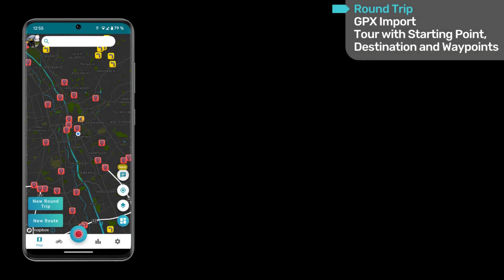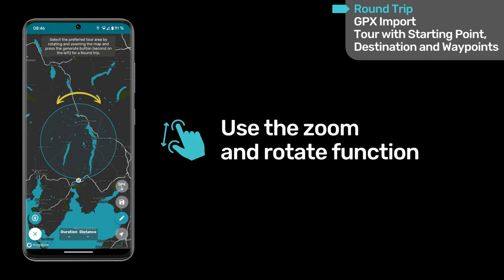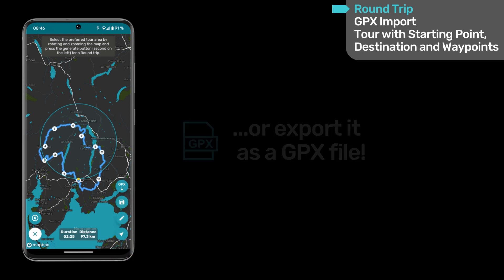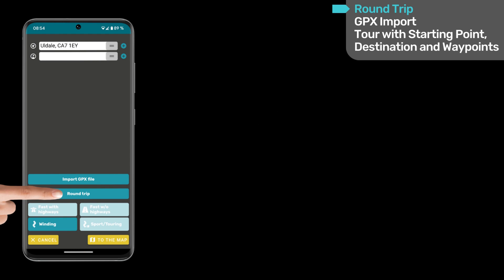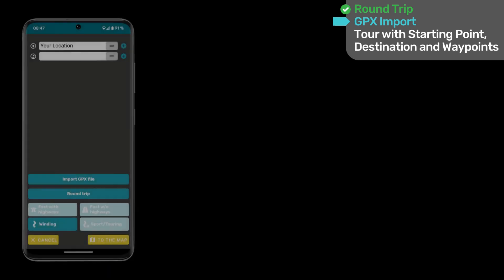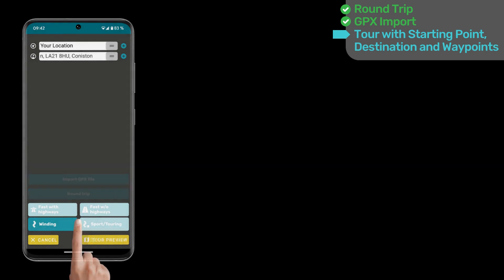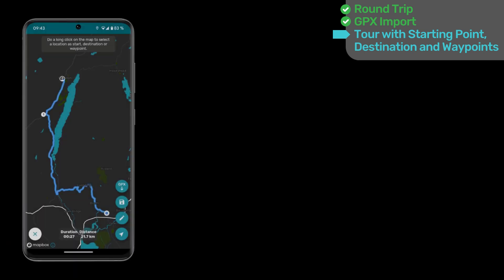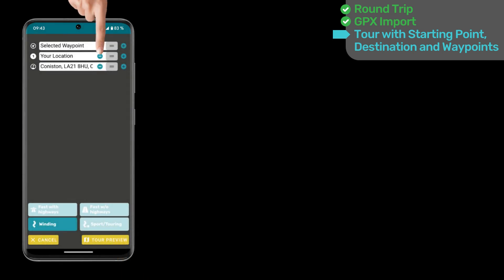Instructions: Tour planning with the Motobit Android APP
In this video you will learn how to create a great motorcycle tour with the Motobit APP for Android, export it as a GPX file or use the GPX import feature.

Find out more about how to move individual waypoints, delete them and change the routing mode. With these instructions, you can then create both a round tour and a personalised tour with start, destination and waypoints.

Video content:

00:00 - Introduction
00:13 - Overview
00:27 - Creating a round trip from the current position
01:06 - Creating a round trip from a remote starting point
01:29 - Creating a tour via GPX import
01:50 - Creating a personalised tour with start, destination and waypoints
02:45 - Completion